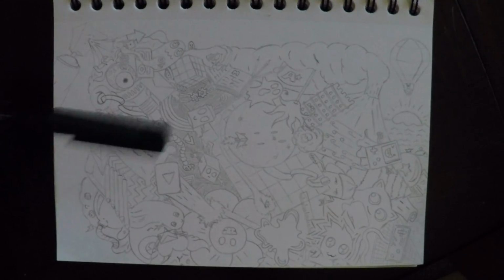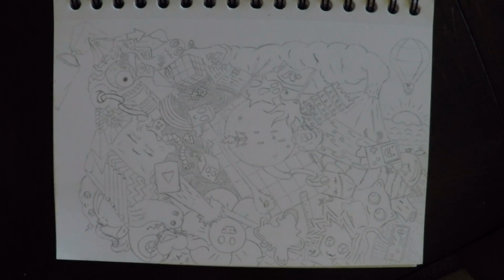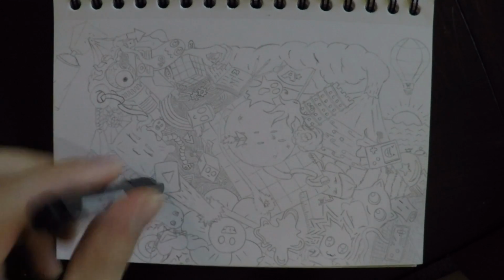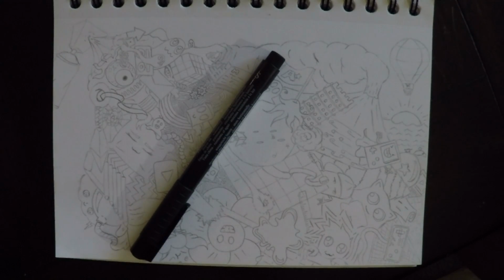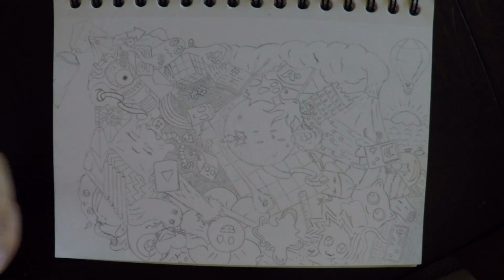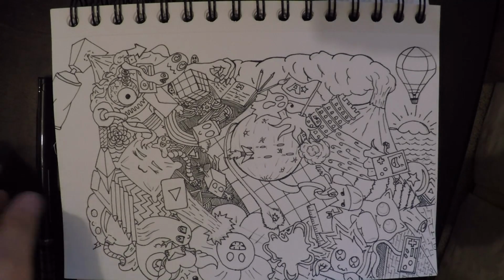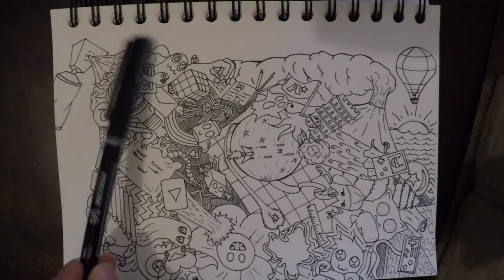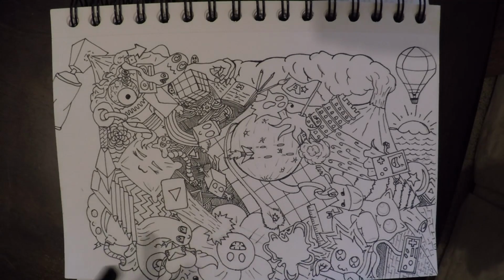Doodling Challenge / Collaboration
This id my first video trying to doodle, and it was rather  fun! i decided to give this i try since me and another Youtuber talked about working together and this is what we came up with. I would do half of my doodle and sent it to him and he would sent me his. if you liked this video subscribe to my channel and give my videos a huge like! and share them i would really appriciate that.